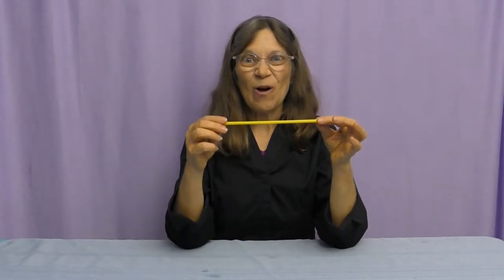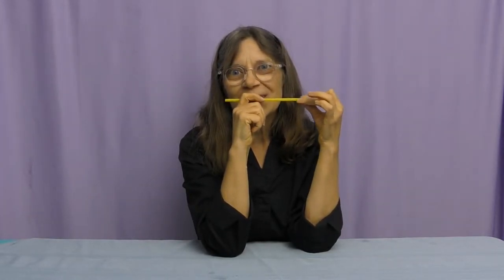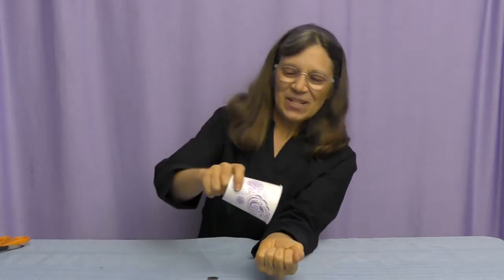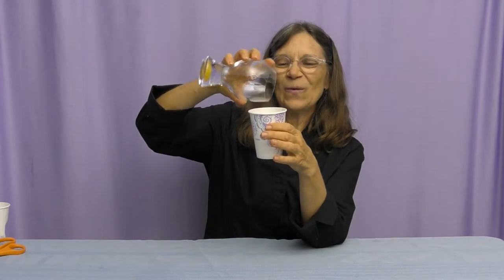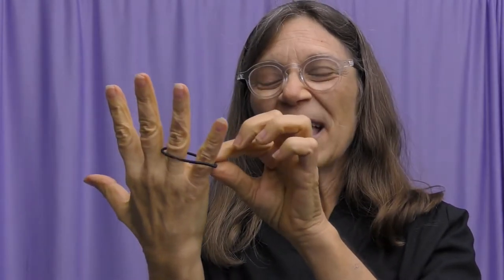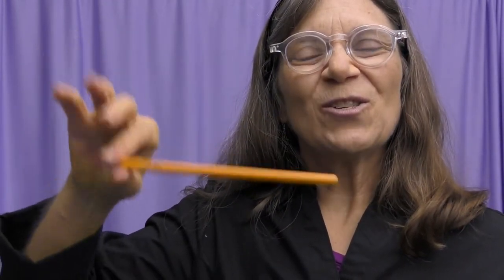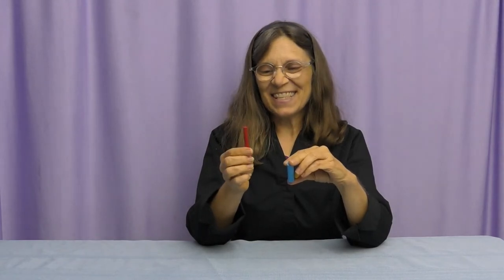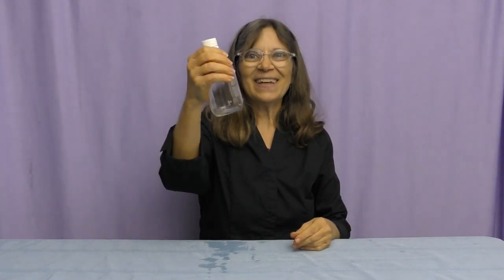Magic Workshop for Kids with Kim Lehman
Join us for a special virtual event: Magic Workshop for Kids with Kim Lehman!
Materials needed: 2 straws, 2 paper cups, a small sponge, 2 rubber bands, 2 feet piece of rope or string, 1 envelope, 2 index cards, 1 pencil, 1 small empty water bottle and 1 penny.